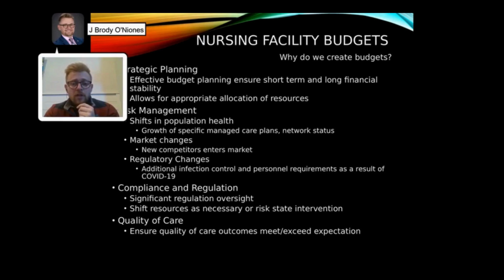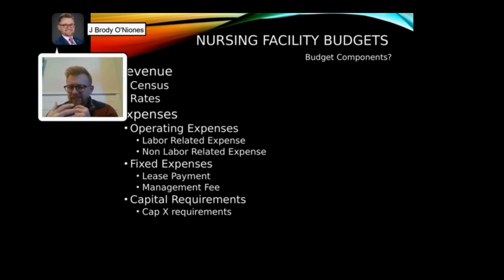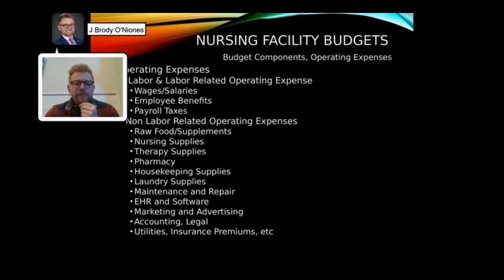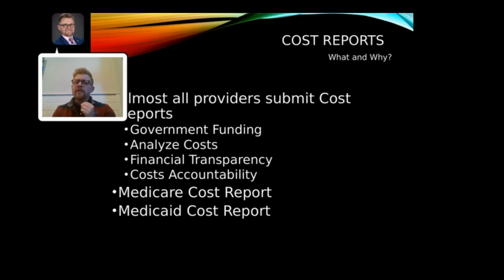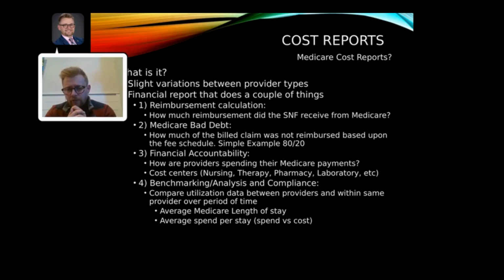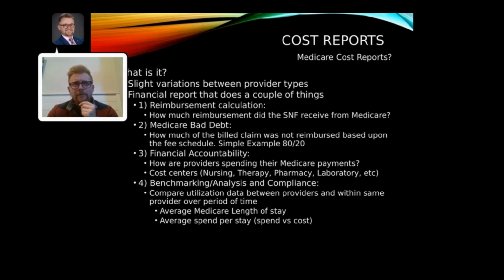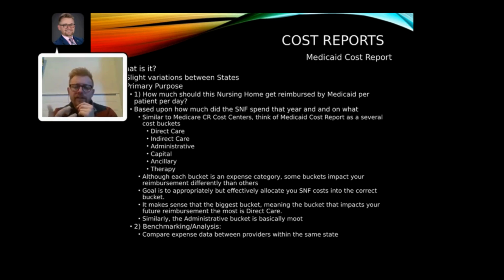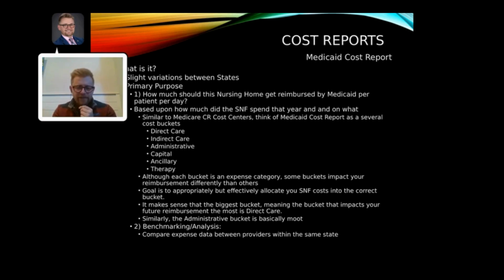Module 7, Budgets and Brief Analysis of Cost Reports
In this module, we explore two of the most essential financial tools in long-term care: budgets and cost reports. Learn how to create and manage a nursing home budget, and get a high-level overview of how Medicare and Medicaid cost reports impact reimbursement, rate-setting, and compliance.

🎓 This is Module 7 in our Nursing Home Finance series, built for students and professionals working in skilled nursing and post-acute care.

🔍 Topics Covered:

Budgeting process in nursing homes

Medicaid and Medicare cost report basics

How budgets and reports support financial planning and accountability

This is an excellent module for administrators-in-training, CFOs, and those supporting long-term care operations through finance, compliance, or reimbursement.

💬 Have questions about the budget process or Medicaid rate-setting? Drop them in the comments or suggest a topic you'd like to see in future content!

Presented by Brody O'Niones, MSA, MS-HSA, HFA, CPA
Adjunct Professor | Nursing Home Finance Consultant